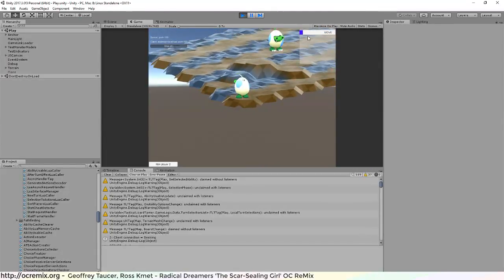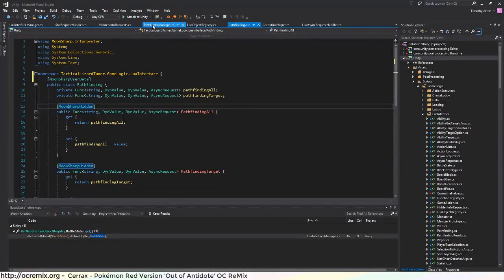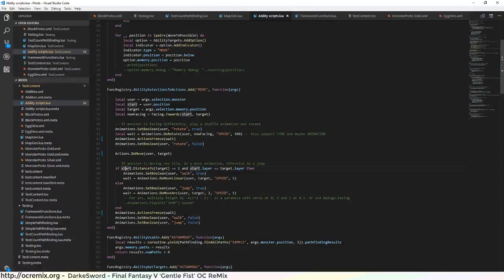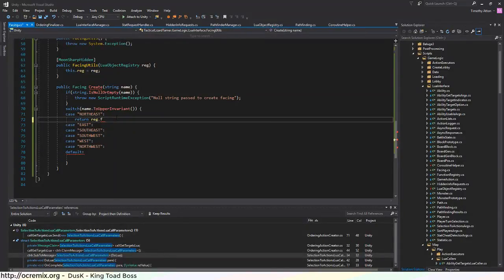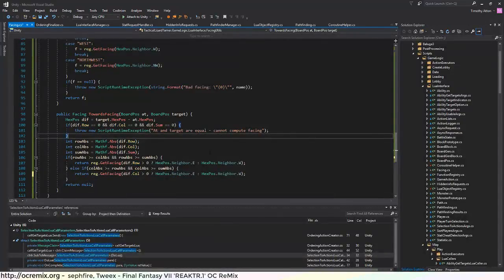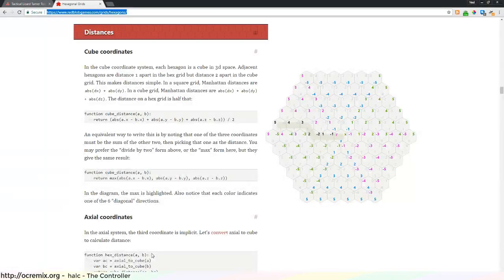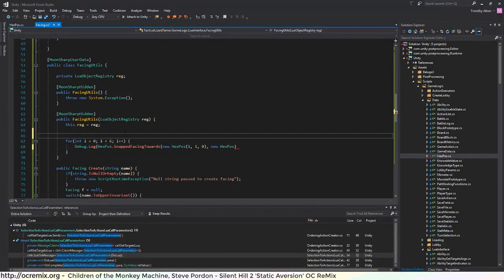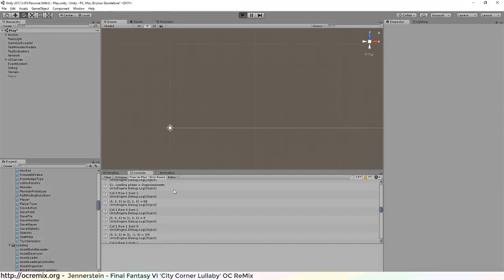Updating Lua and Hex Befuddlement! Tactical Lizard Tamer, Unity Game Dev Log [Part 106]